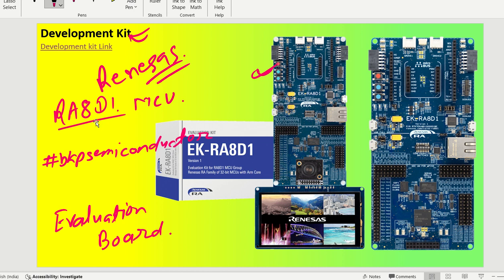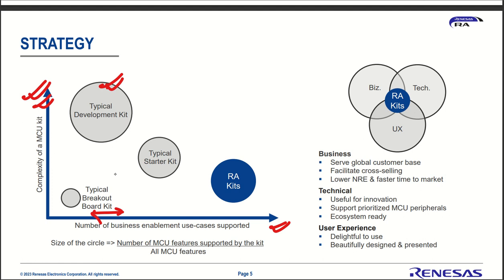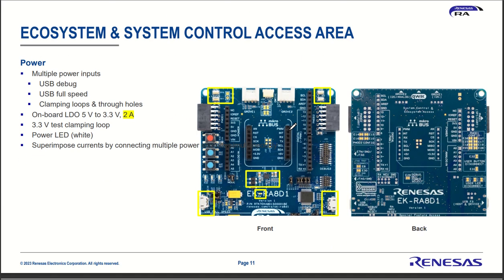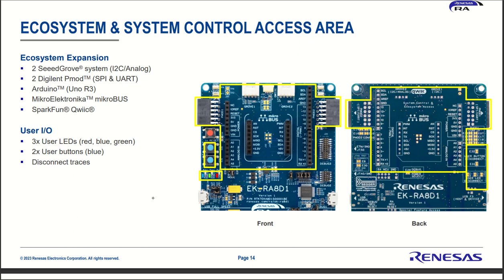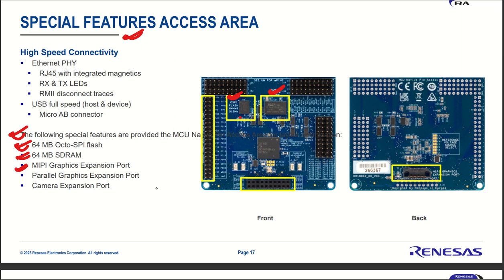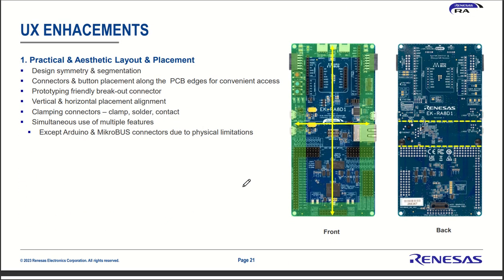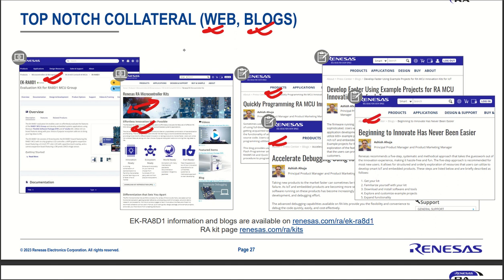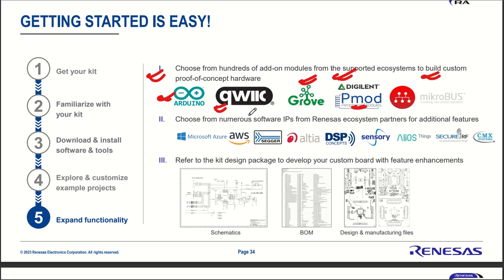Renesas EK RA8D1 development kit deep dive presentation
Renesas microcontroller RA8D1 development

Resources available from Renesas for RA8D1 development

Innovation at your reach with EK-RA8D1 Evaluation kit

Are you doing these things every day to design your electronics circuit based on your project design requirements?

In this video:
☑️ Description:
Overview of RA8D1 series microcontroller
Renesas microcontroller tutorial
RA8D1 microcontroller tutorial

LQFP-176
BGA-224

Target Device Part number:

LQFP-176 pin:
R7FA8D1AFECFC#BA0  : 1024kB
R7FA8D1AHECFC#BA0 : 2048kB

BGA-224 pin:
R7FA8D1AFECBD#BC0: 1024 kB
R7FA8D1AHECBD#BC0: 2048 kB

RA8D1 microcontroller product page walkthrough

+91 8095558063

Bal Kishor Premier Aacdemy